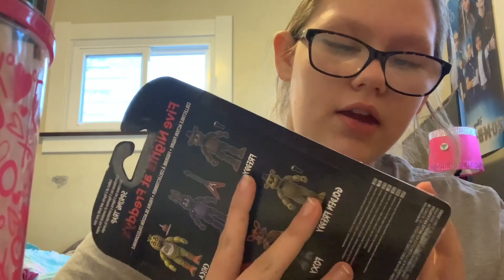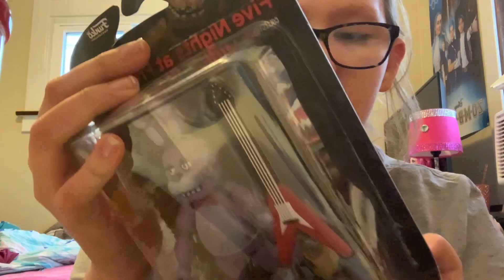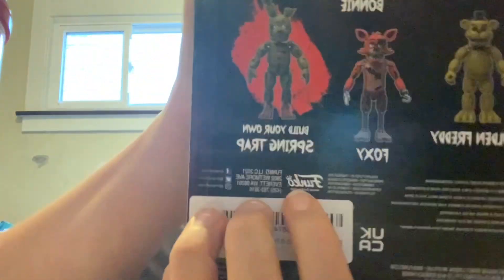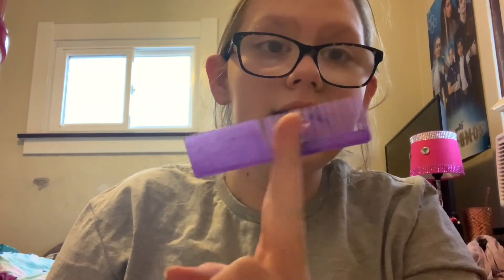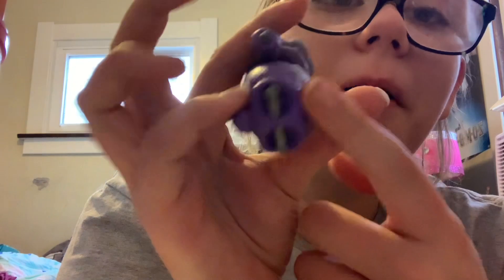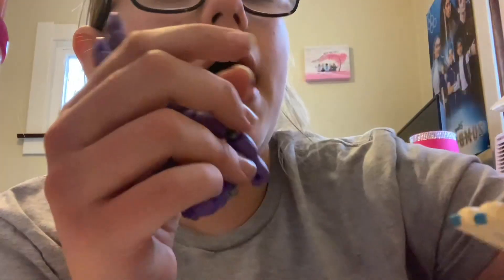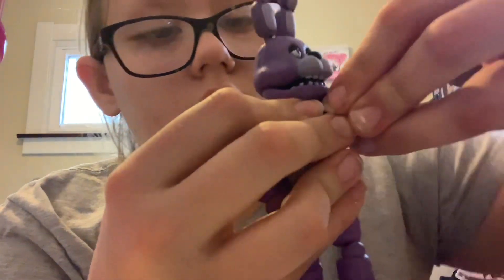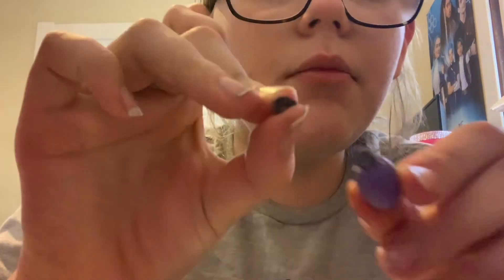Unboxing five nights at Freddy’s Bonnie action, figure ￼￼